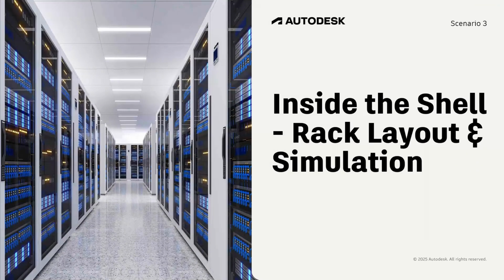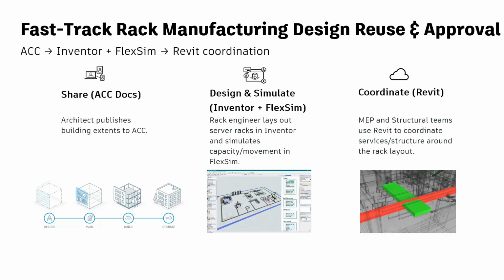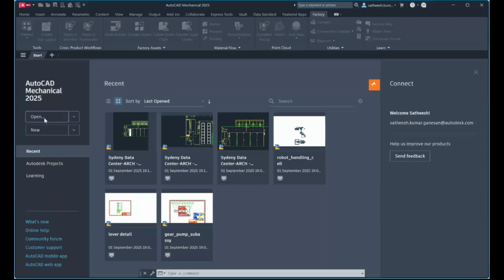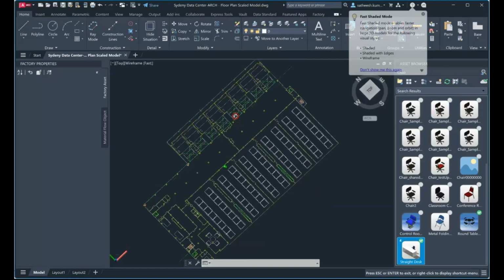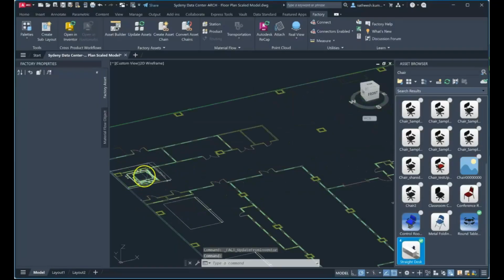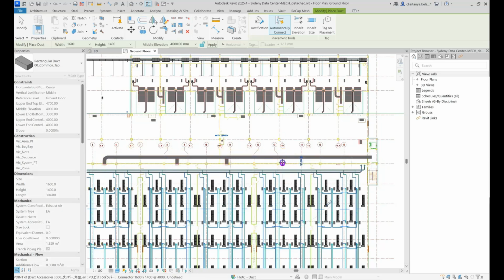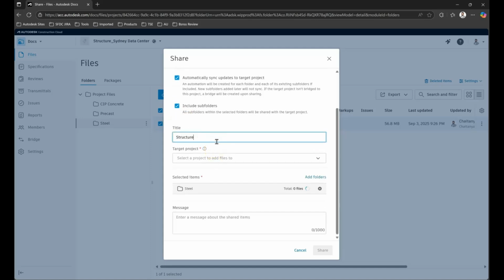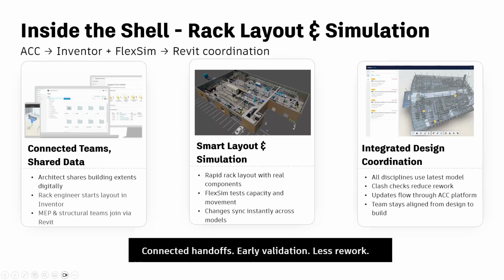Data Center 03 - Model Authoring: Collaboration between AEC, Manufacturing and Simulation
In Episode 3, we focus on what drives a data center: server racks and equipment layout. Starting from building extents shared in the cloud, we create a rack layout in Inventor, convert 2D planning into 3D quickly, and use FlexSim to test capacity, movement, and maintenance access before handing a coordinated model into Revit for MEP and structural design.

The outcome: faster planning, fewer layout surprises, and engineering that starts from accurate equipment intent.

Autodesk tools featured: Autodesk Construction Cloud (Forma Data Management), Inventor, FlexSim, Revit, AutoCAD

00:00 Introduction
00:45 Transmittals on Forma Data Management
01:05 Sync betwee AutoCAD and Inventor
02:00 Simulation in FlexSim
02:30 Designing in Revit
03:04 Bridge on ACC
03:23 Conclusion